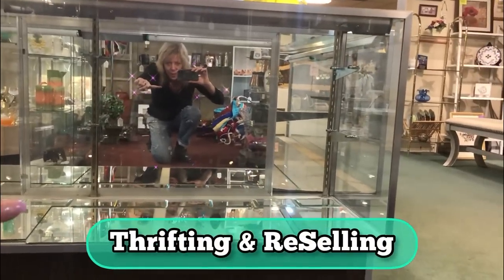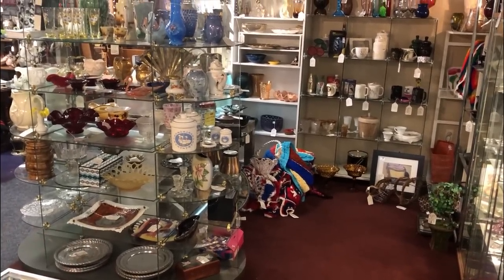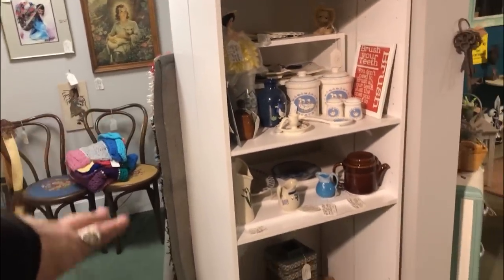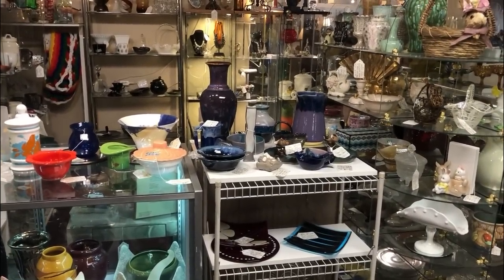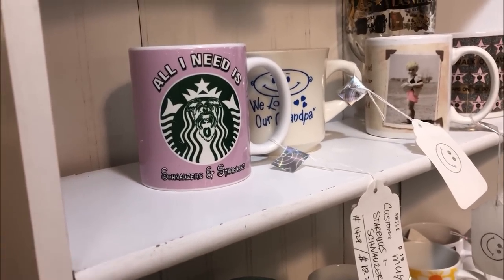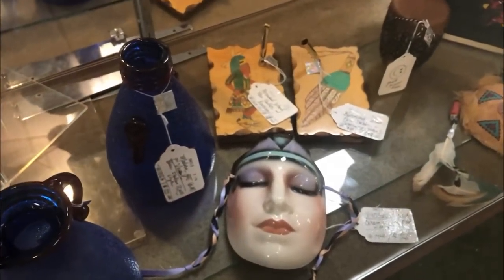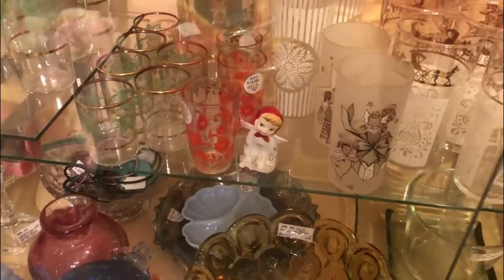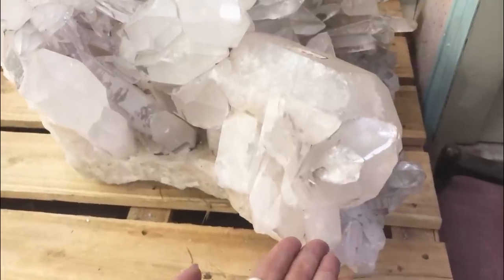ANTIQUE VINTAGE MALL 💎 THRIFTING & RESELLING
💎 Thrift with Me 💎ReSell it with Me 💎 American Classics Marketplace
 Thrifting & ReSelling ♻️  Make Money • Save Money • Have Fun

8585 Criterion Dr.
# 63915
Colorado Springs, Colorado
80962

XOXO ~ Yvon  💞💞